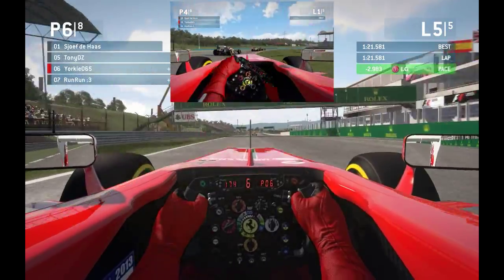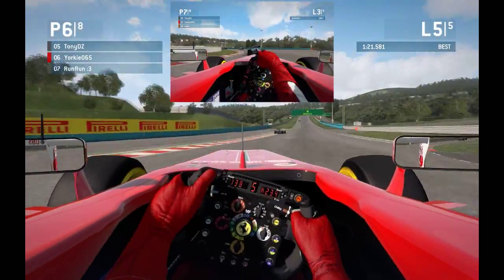F1 2013: Know Your Rivals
A look into the theory of racing, and recognizing other peoples driving styles and their weaknesses. Playing in cockpit cam, with TrackIR 5.

Platform: PC
Assists: Off and Manual
Wheel: Logitech Driving Force GT wheel
Recorded: DXTory